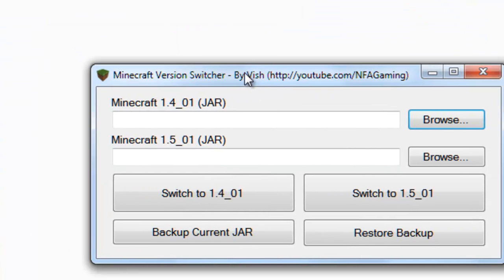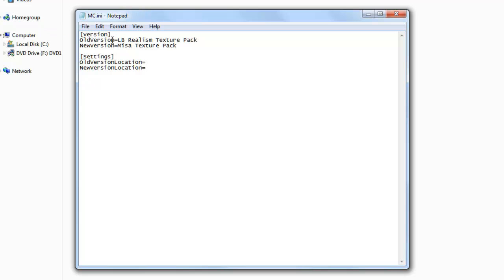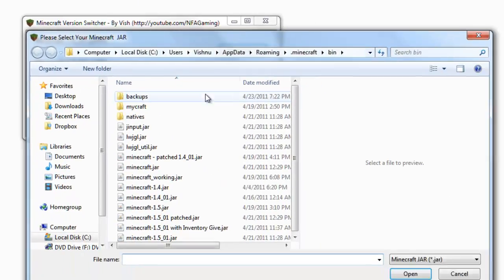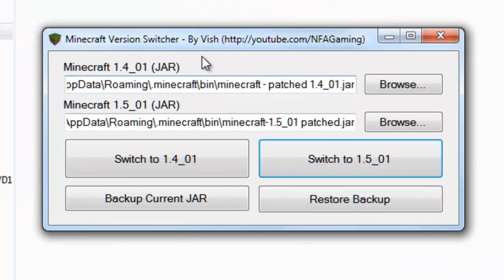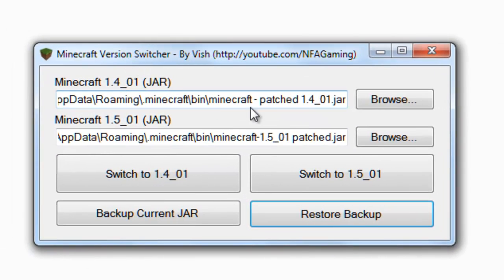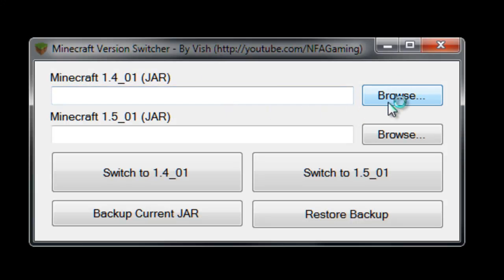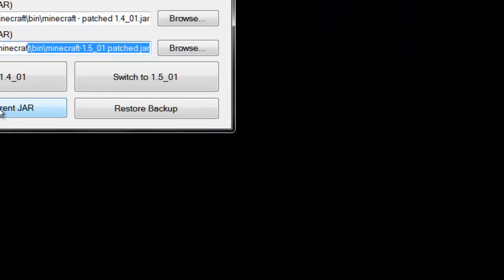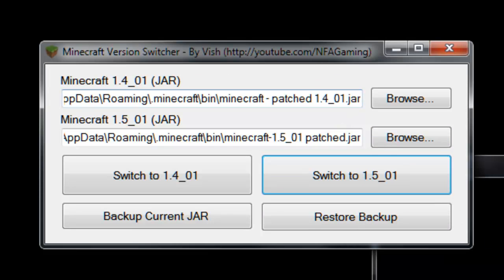Minecraft - Version Switcher (1.4_01 to 1.5_01, Flymod, Texture Packs, Etc.)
Hey it's Vish and this is a neat little app that will allow you to easily and quickly switch between different versions of Minecraft.

This is useful for switching from an older version to a newer version of MC when an update comes out and all the servers you play on aren't updated. Additionally, this can be used to switch between JARs with different texture packs, flymod, etc.

(Windows OS).

Also if this receives over 100 likes, I will recreate a version of this in java so it works on any operating system (Mac OS included!).